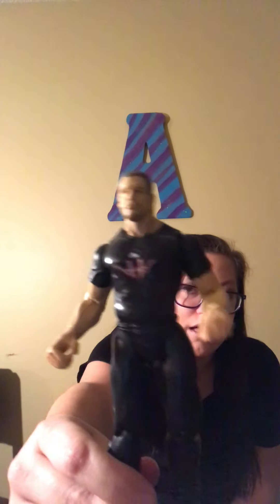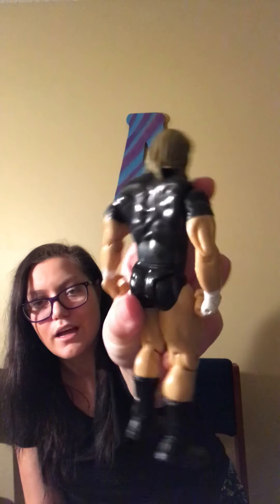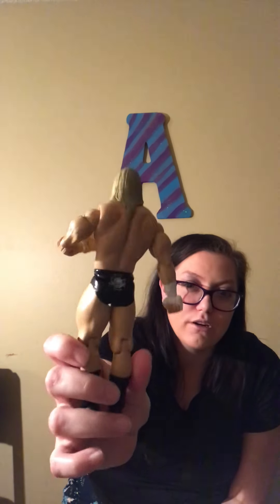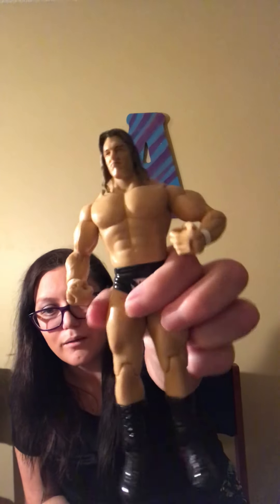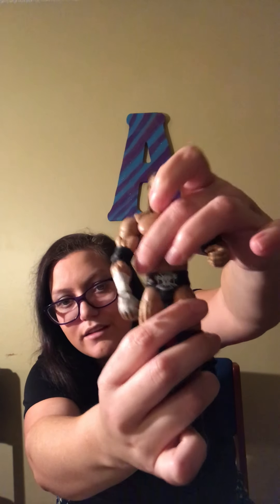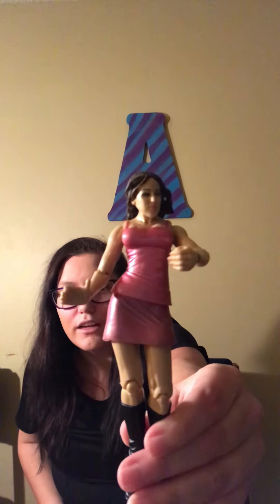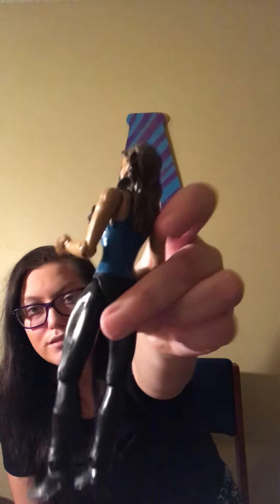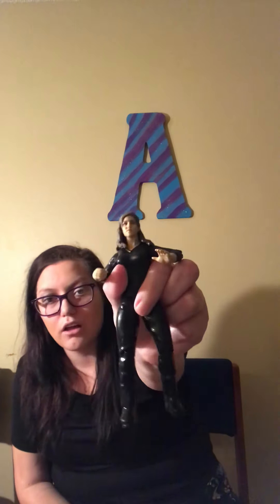Stephanie McMahon and Triple H figures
Here I have Jakks Pacific and Mattel figures of Stephanie McMahon and Triple H. I wanted to show you which ones I have.